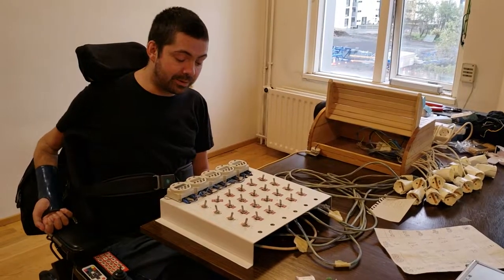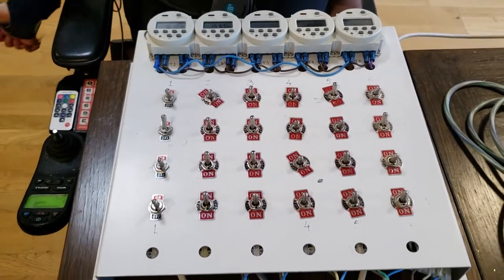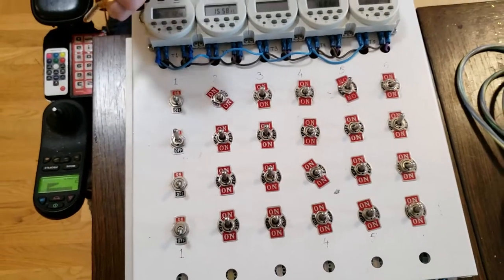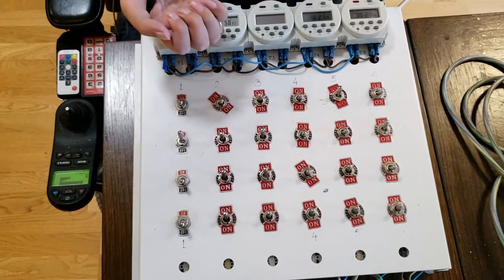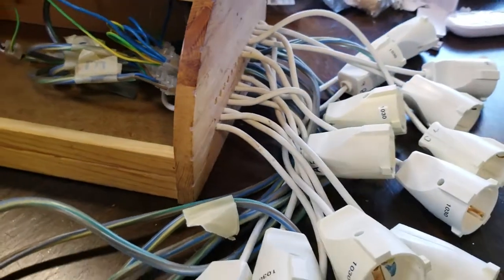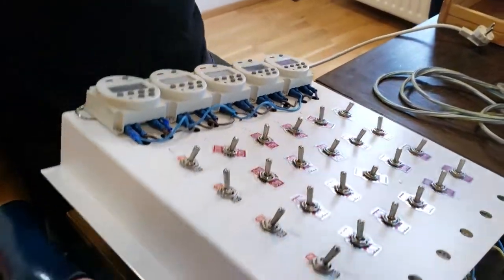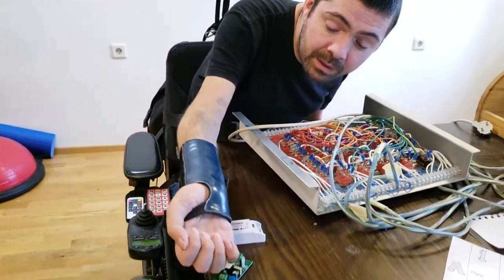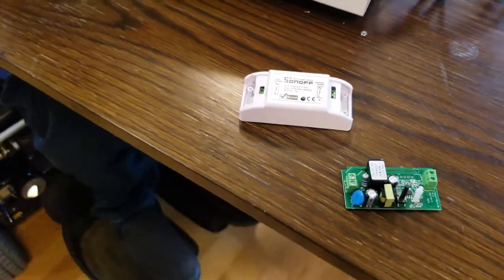Hydroponic automation system upgrade to wifi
I made a hydroponic growing controll system a few years and am now in the process of upgrading it to a wireless wifi system.